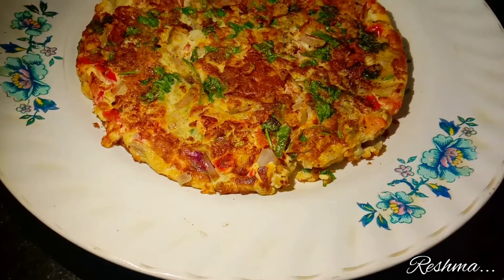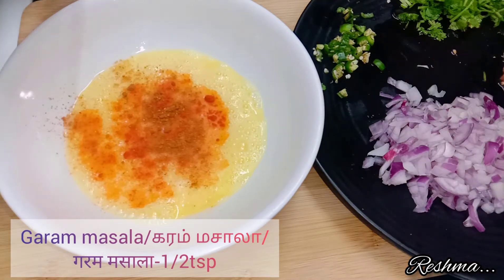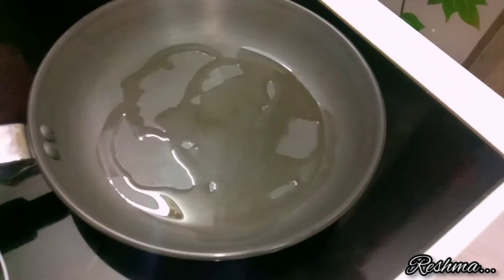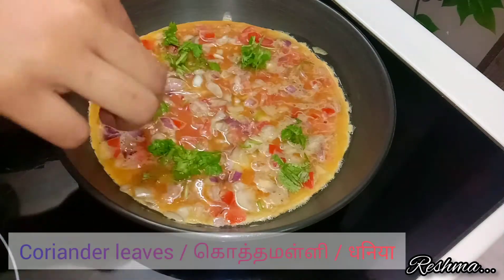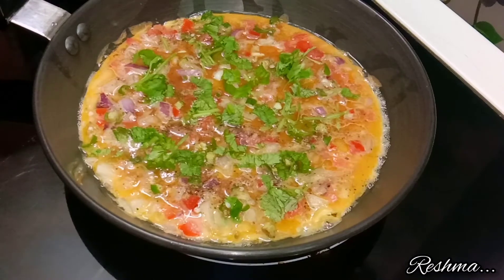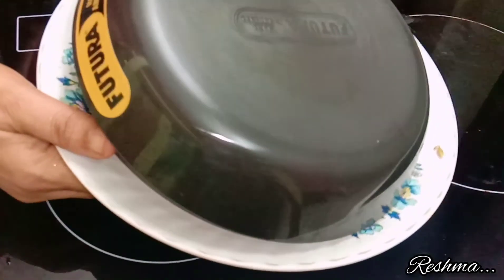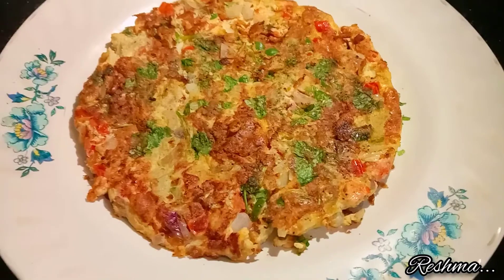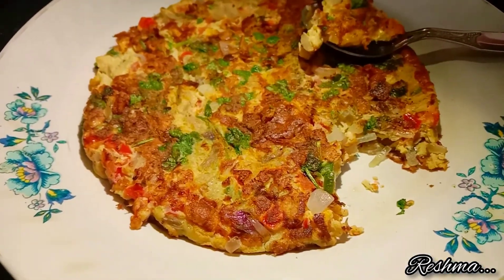Masala omelette recipe | breakfast special omelette | மசாலா ஆம்லேட் | मसाला आम्बलेट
Breakfast special easy masala omelette recipe.

Ingredients:

Eggs-2
Salt
Pepper-1/2tsp
Red chilli powder-1/2tsp
Garam masala-1/2tsp
Cumin powder-1/2tsp
Turmeric powder-1/4tsp
Oil-2tbsp
Coriander leaves
Green Chilli-1